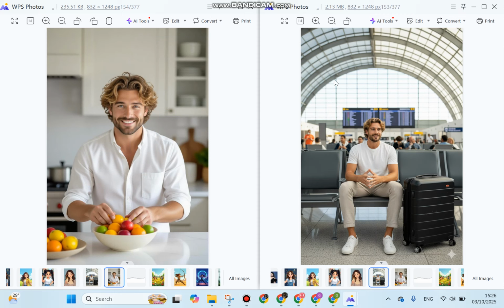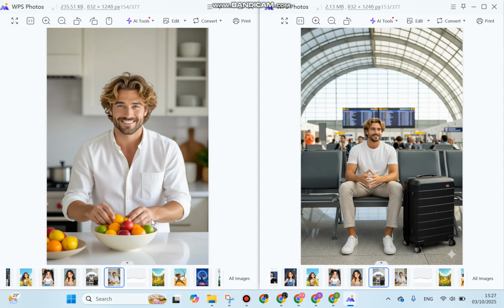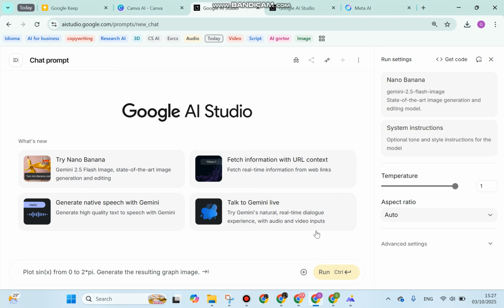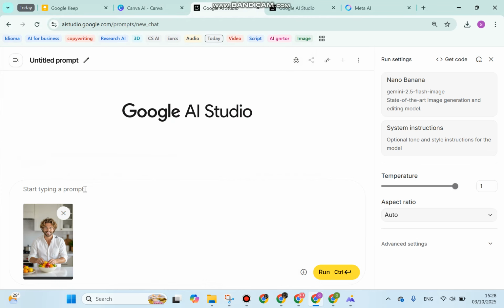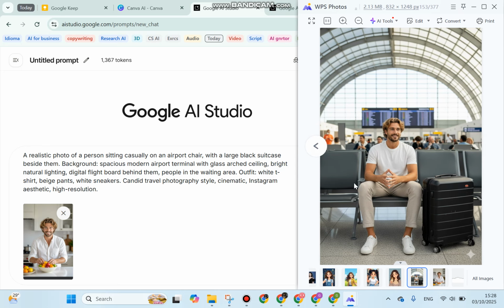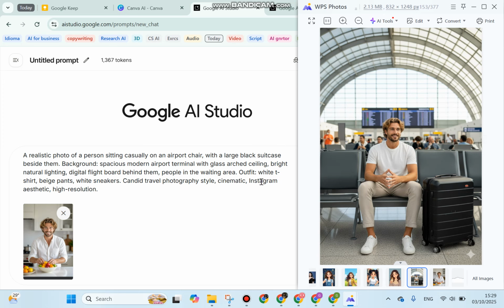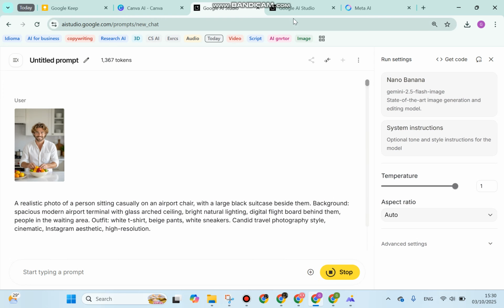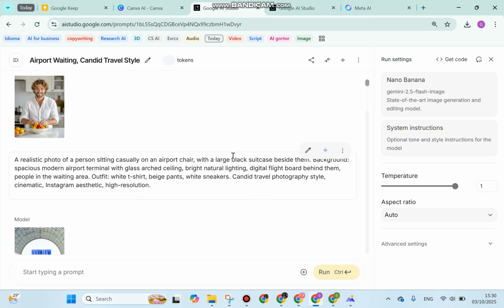Insane Photo Transformation - Change Any Picture Into Airport Travel Pose | AI Photo Editing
Turn your everyday photos into stunning travel shots in seconds! Discover how to transform a simple image into a cinematic airport travel pose using AI prompts.

✈️ Step-by-step tutorial with easy process
🧳 Transform normal photos into realistic airport travel scenes
📷 Use Gemini AI & Google AI Studio for creative editing
🎨 Modify outfit, background, and style to fit your vibe
⚡ Fast results with simple prompt tweaks

The prompt:
A realistic photo of a person sitting casually on an airport chair, with a large black suitcase beside them. Background: spacious modern airport terminal with glass arched ceiling, bright natural lighting, digital flight board behind them, people in the waiting area. Outfit: white t-shirt, beige pants, white sneakers. Candid travel photography style, cinematic, Instagram aesthetic, high-resolution.